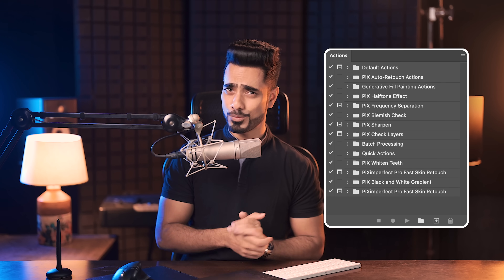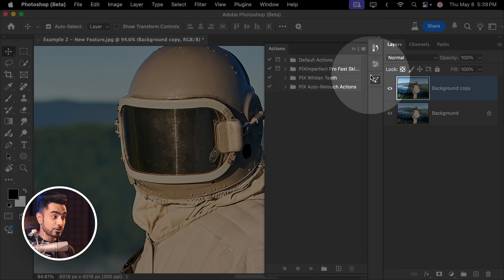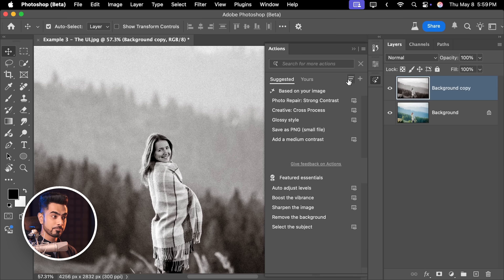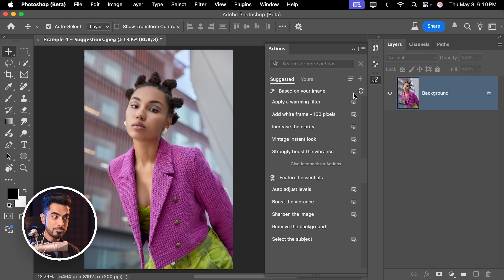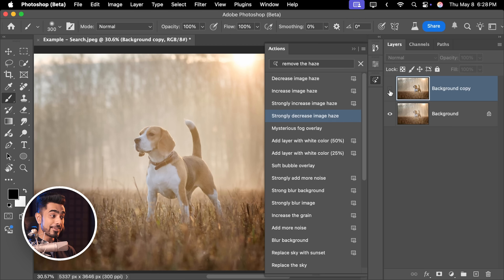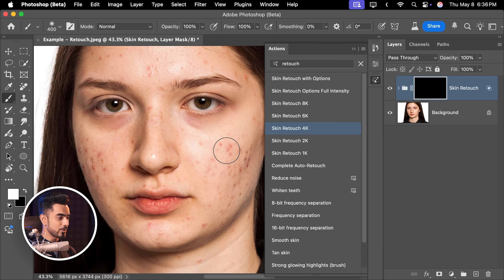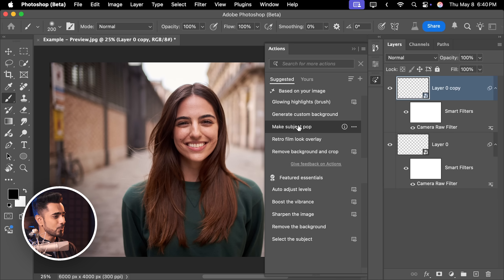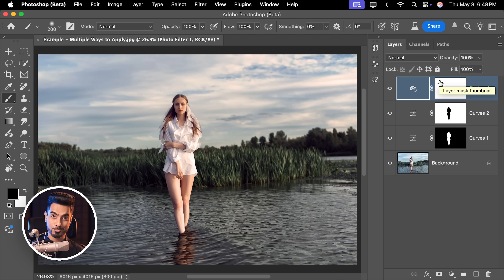Photoshop Actions Just Got a BRAIN... And It’s Scary Good!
You don’t run Photoshop Actions anymore, you talk to them! Discover the brand-new Actions panel in Photoshop Beta with hundreds of built-in Actions, automatic suggestions, and natural language search.
🚀 Hidden Offer: Join PiXimperfect Pro – The Ultimate Photoshop Training Course (Only for Viewers)

In this video, we’ll learn how just typing phrases like “make it pop” or “brighten the background” lets Photoshop instantly find and preview the right Action for you. We’ll walk through how Photoshop analyzes your image to suggest edits automatically, how to preview effects in real time, and how to apply them selectively to just the subject or background. You’ll also learn tricks to browse hidden Actions, access the classic panel, and even simplify your workflow with a single History State. This video gives you a hands-on look at everything that’s changing. I hope this helps you.

► TIMESTAMPS:
00:00 The New Actions Panel
00:37 Where to Find This Feature?
01:14 New vs Classic Actions Panel
01:49 The Interface in a Nutshell
03:00 Automatic Suggestions
05:17 Action Search Engine
07:49 Action Previews
09:21 Multiple Ways to Apply
10:13 Single History State
11:37 Limitations and Improvements

2. Finished PSDs (Only for PiXimperfect Pro Members)
3. Pro Skin Retouch Actions (Only for PiXimperfect Pro Members)